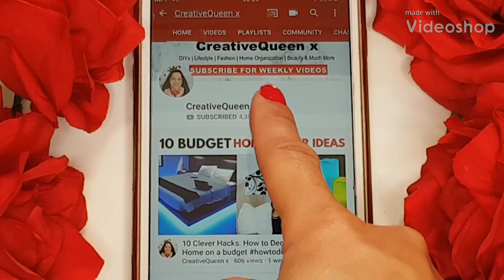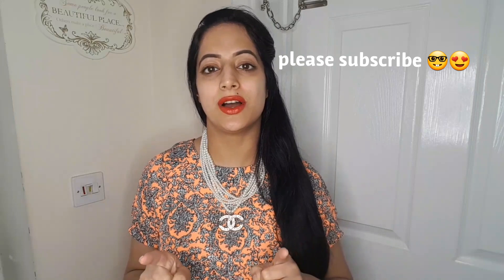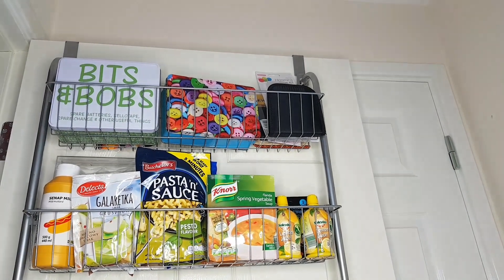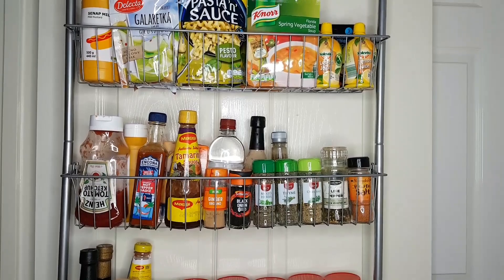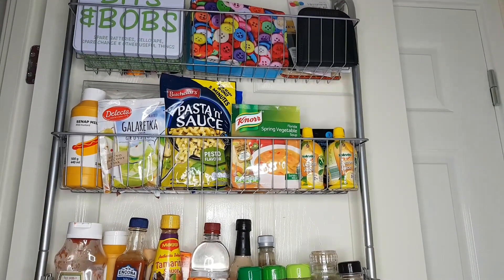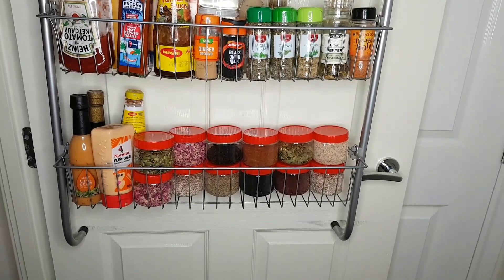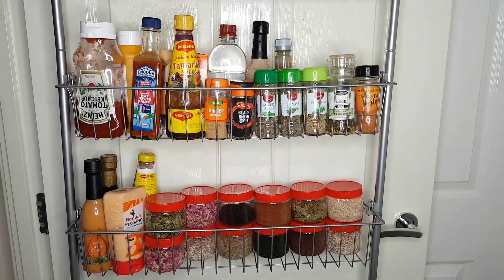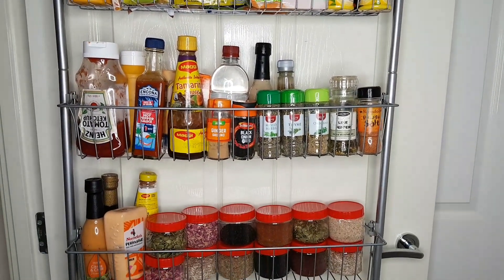PANTRY ORGANIZATION IDEA (EVERY HOME MUST HAVE!)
Hey guys I reallyyyyyyyyyyy wanted to share this organiser with you guys because it has made my life easier ! I can now see all my sauces and spices clearly without any hassle. Seriously I love it so much and would really recommend you to buy one too. This video is not sponsered. You can buy the organiser here:

If you are new to this channel

Here you will find smart and unique ideas:
*DIYs
*Home Decor
*Organisation
*Life Hacks
*How-To videos
*Furniture Makeovers
*Tips on Skin/Hair Care
*Best out of Waste videos
*Challenges and whatever fun stuff pops into my mind.

I have started youtube in a quest to find my inner happiness and my 'true-self'. Always remember that things don't really need to be expensive in order to make a statement. A creative mind can always work their way out ! (New videos weekly).

Take Care,
Much Love,
Jiya.